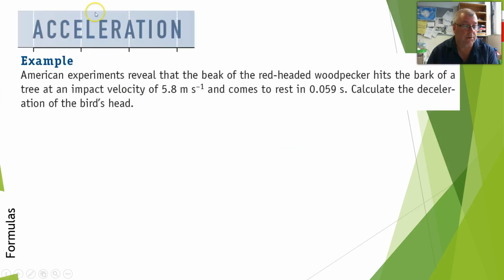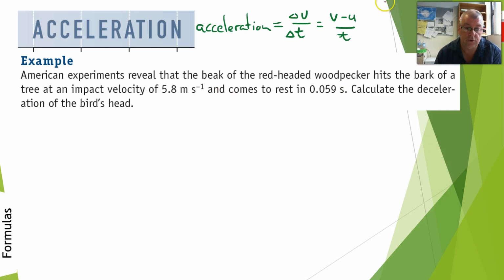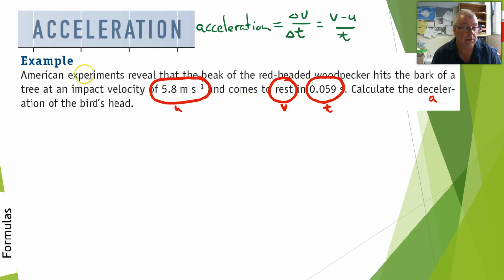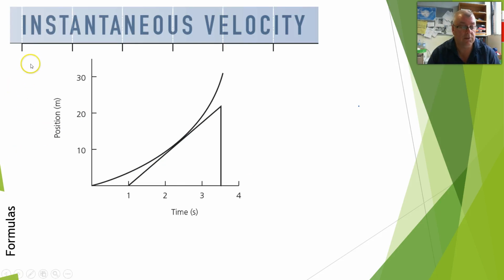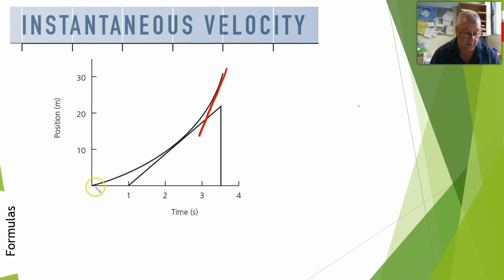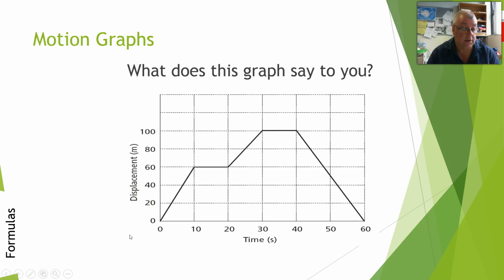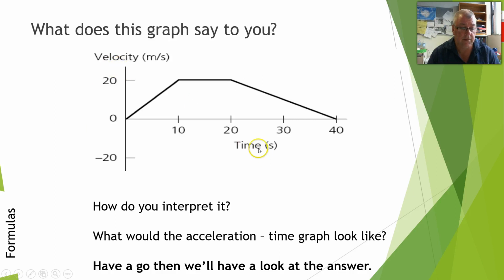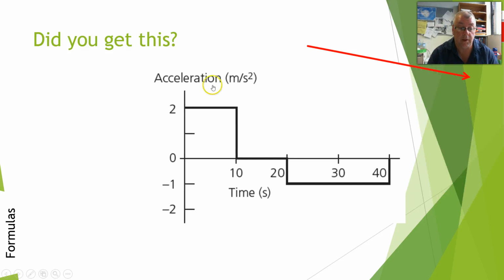Physics2015 1 2 Introduction